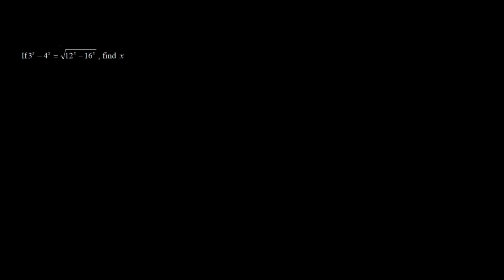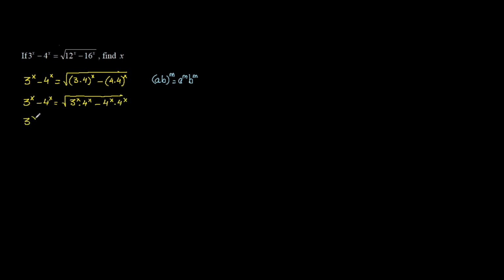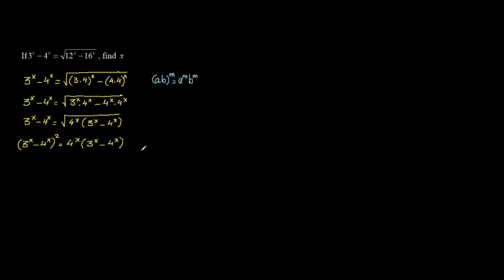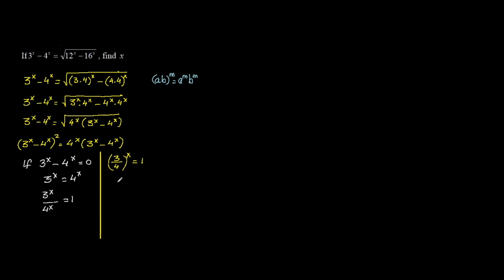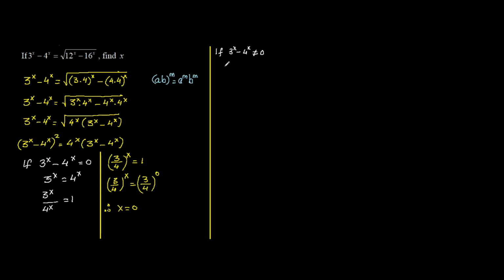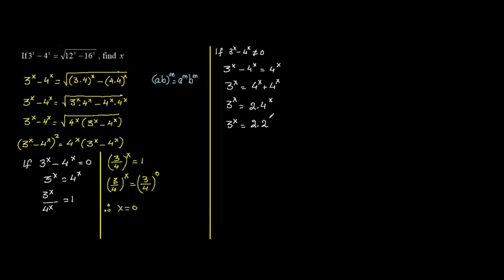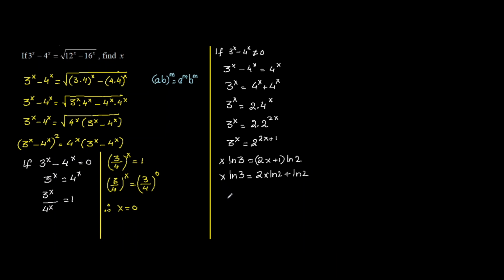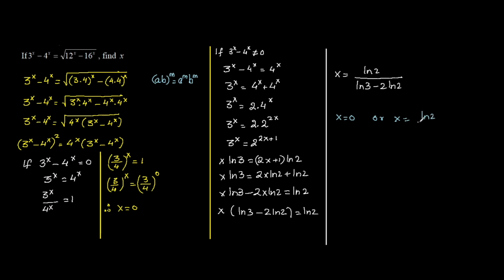SOLVED - Olympiad Questions | Exponents and Functions